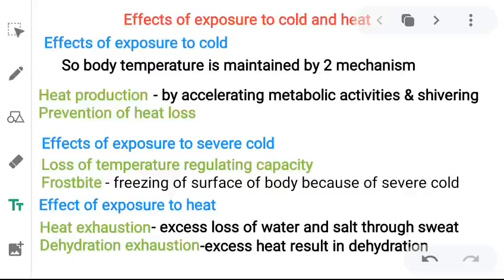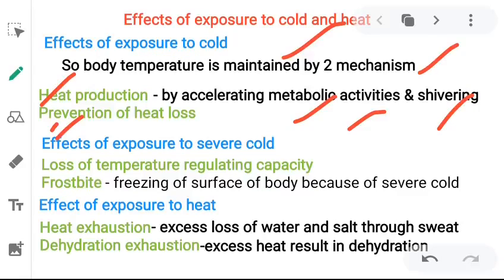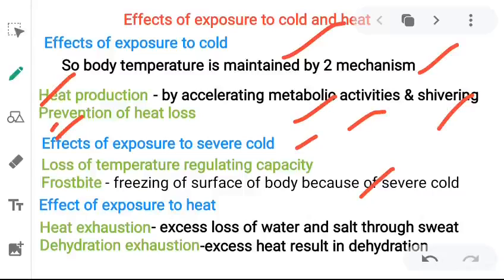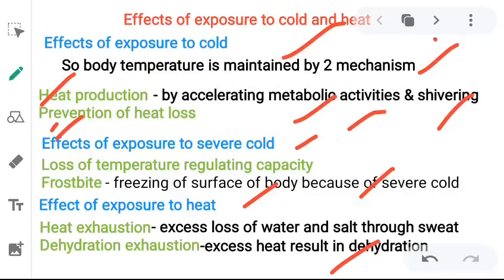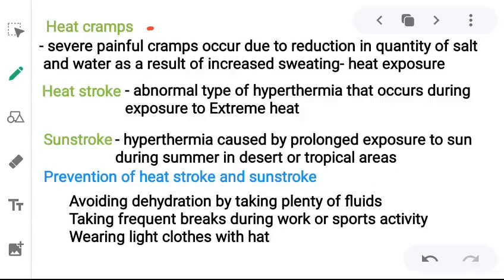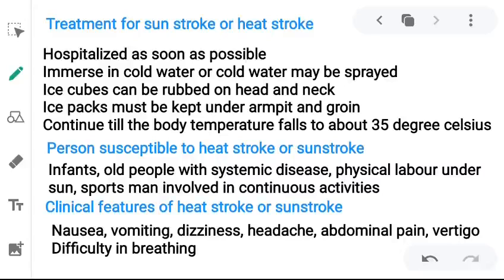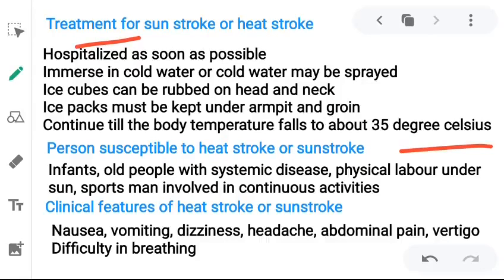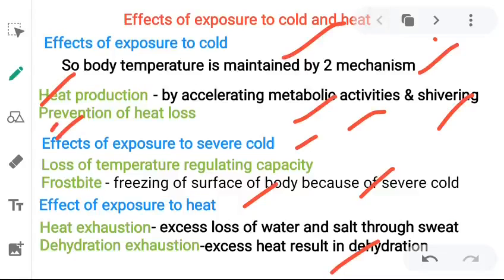Effect of exposure to coldand heat